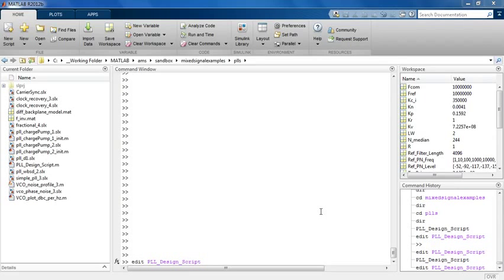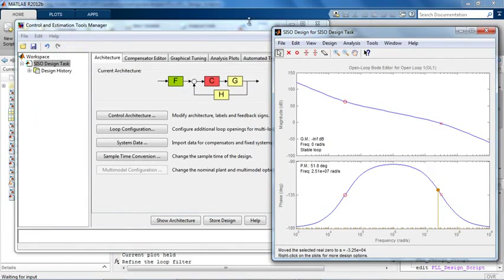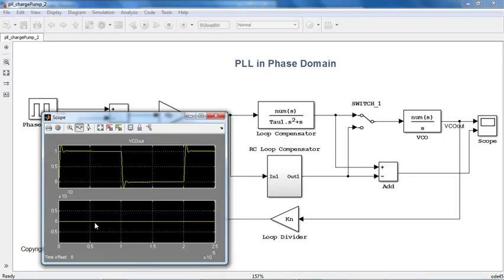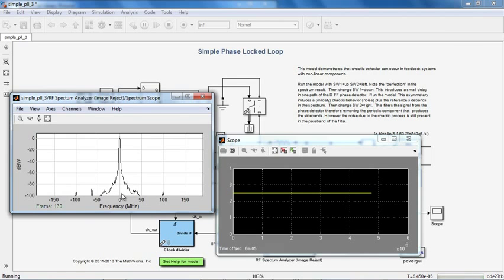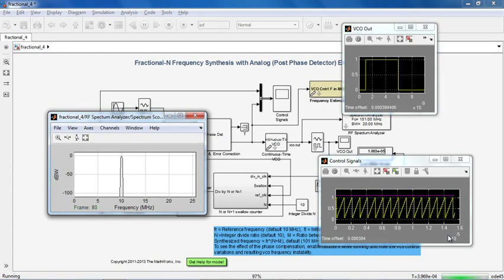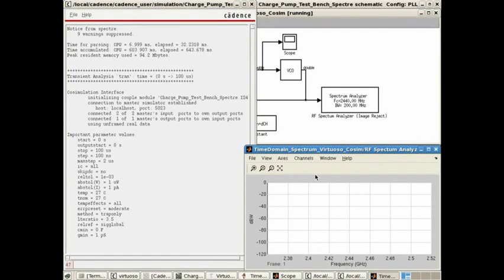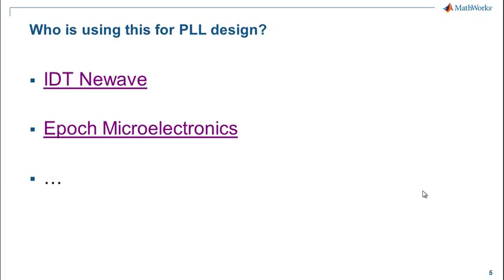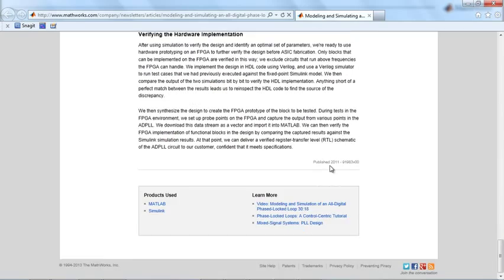PLL Design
PLL DESIGN WITH MATLAB